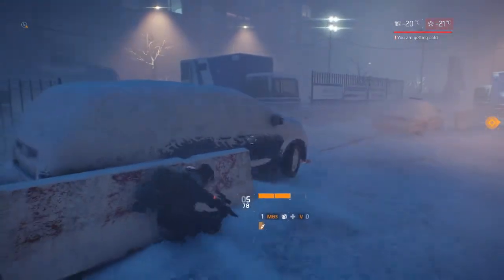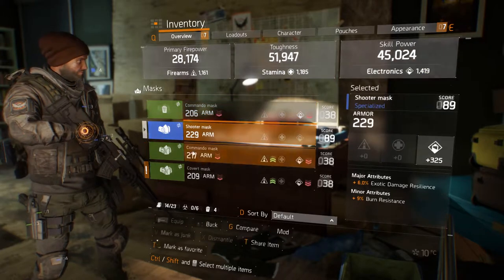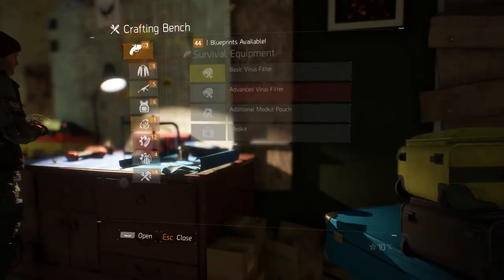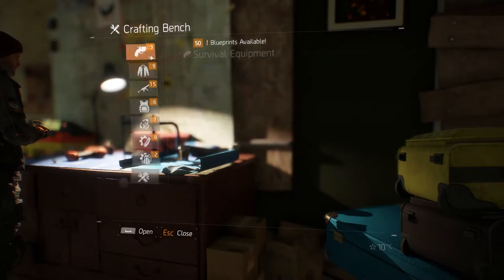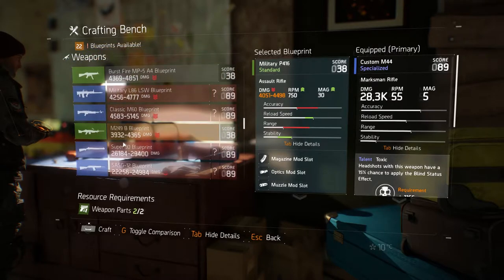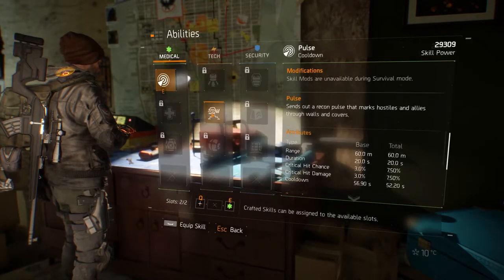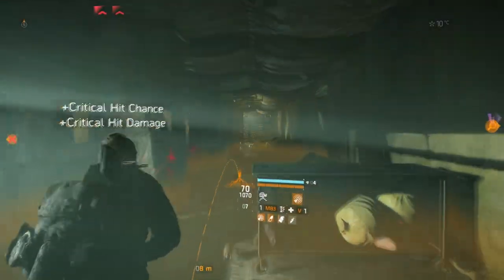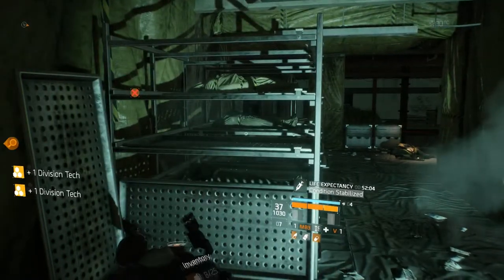The Division: Survival Crafting Guide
The Division Survival DLC was released 4 years ago and people are still playing it  regularly. In this video we cover a guide to crafting basics to help you survive.